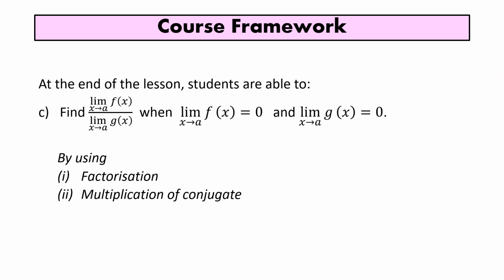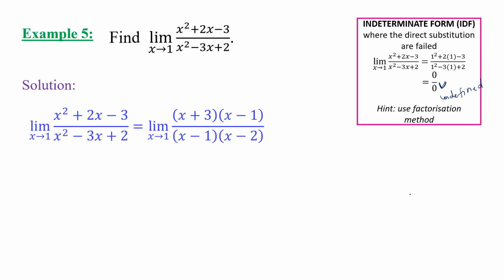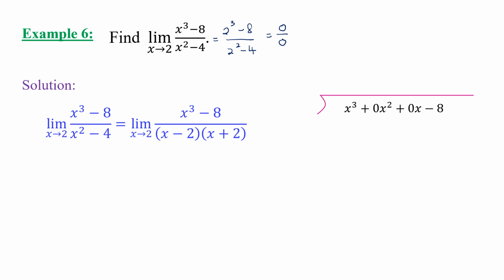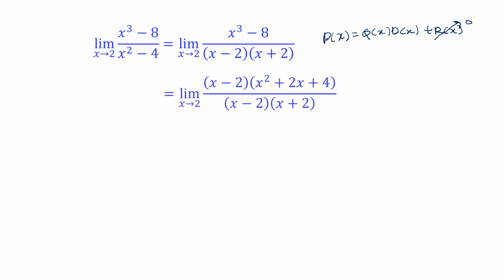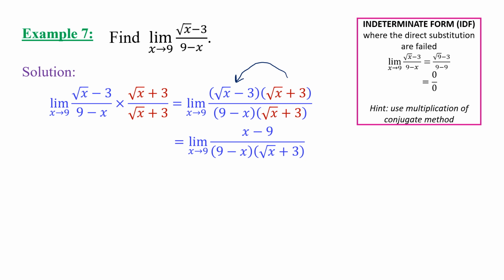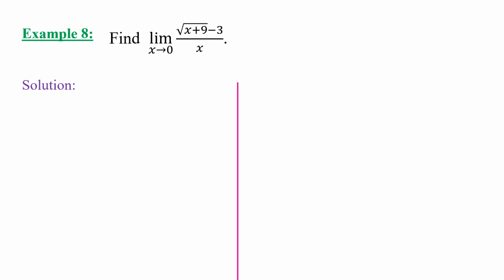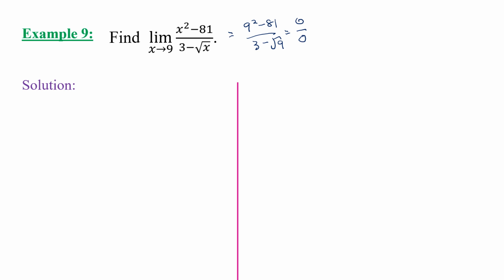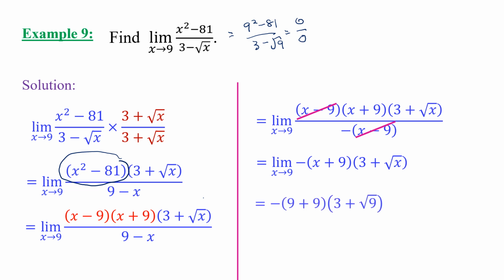DM025 Chapter 1 (1.1 Limits) - 3/5